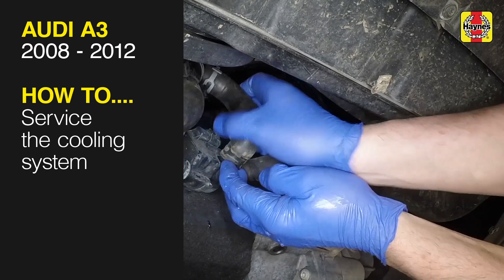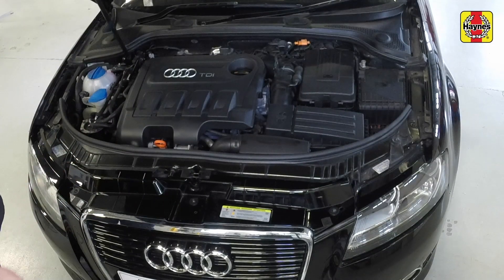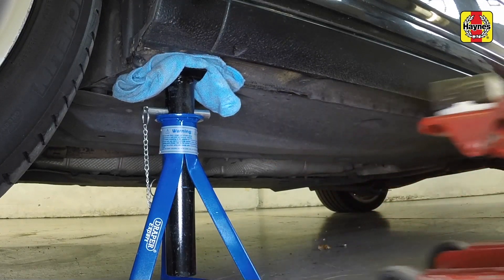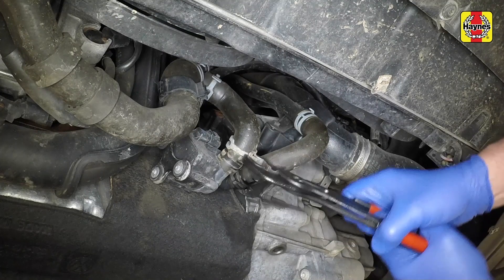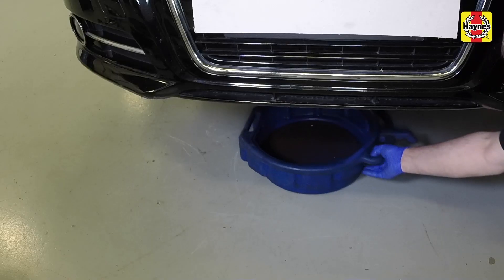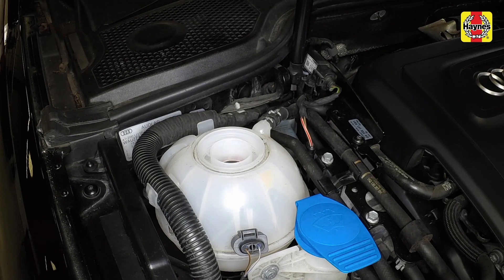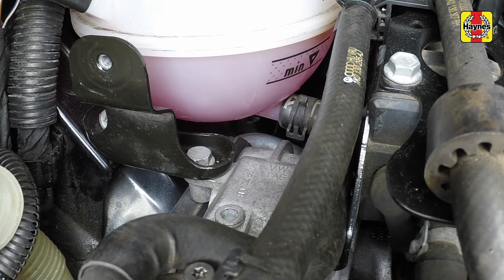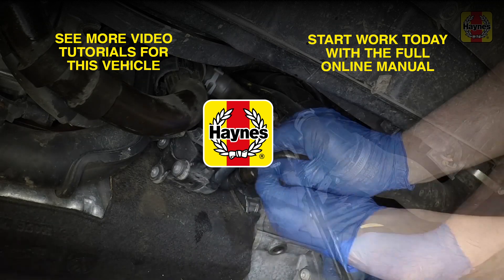How to Service the cooling system on the Audi A3 2008 to 2012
Do you need to Service the cooling system on your Audi A3 2008 to 2012 but don't know where to start? This video tutorial shows you step-by-step how to do it!

Our Audi A3 2008 to 2012 manual covers diesel engines, and includes videos for some of the most common jobs, which you can see here in this playlist.

What's covered:
Contents, Safety First!, Roadside repairs, Weekly checks
Chapter 1 : Routine maintenance and servicing
Chapter 2A : 1.6 litre engine in-car repair procedures
Chapter 2B : 1.9 litre engine in-car repair procedures
Chapter 2C : 2.0  litre engine in-car repair procedures
Chapter 2D : Engine removal and overhaul procedures
Chapter 3 : Cooling, heating and air conditioning systems
Chapter 4A : Fuel systems €“ 1.6 and 2.0 litre engines
Chapter 4B : Fuel system €“ 1.9 litre engines
Chapter 4C : Emission control and exhaust systems
Chapter 5 : Starting and charging systems
Chapter 6 : Clutch
Chapter 7A : Manual transmission
Chapter 7B : DSG semi-automatic transmission
Chapter 8 : Driveshafts
Chapter 9 : Braking system
Chapter 10 : Suspension and steering systems
Chapter 11 : Bodywork and fittings
Chapter 12 : Body electrical system, Wiring diagrams, Reference

What's covered:
A3 Hatchback (3-door) & Sportback (5-door) with 1.6 litre (1599cc), 1.9 litre (1896cc) & 2.0 litre (1968cc) Turbo-Diesel engines.

Exclusions:
Does NOT cover petrol models, Quattro or Cabriolet, Does NOT cover new Audi A3 range introduced September 2012

Contents of this video:

0:00 – Introduction and Manual Info
0:27 – Open Bonnet and Access Expansion Tank
0:38 – Remove Cap and Raise Vehicle
1:06 – Remove Under Tray
1:24 – Locate and Prepare Coolant Drain Area
1:41 – Disconnect Hoses and Drain Coolant
2:06 – Reconnect Hoses and Secure Clamps
2:16 – Refit Under Tray and Lower Vehicle
3:02 – Refill Coolant and Bleed Air
3:22 – Top Off Coolant and Refit Cap
3:39 – Close Bonnet and Final Check